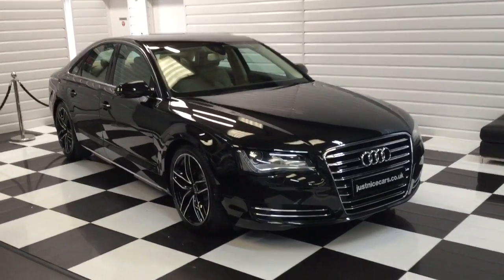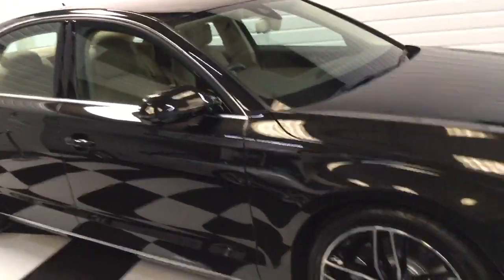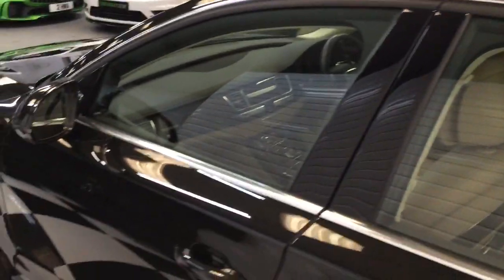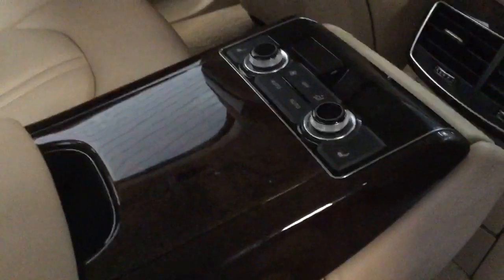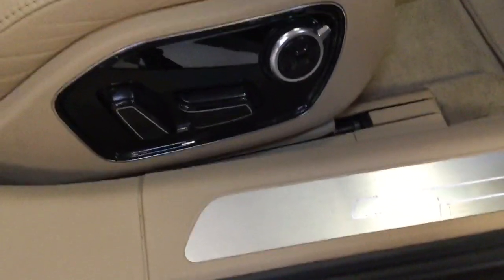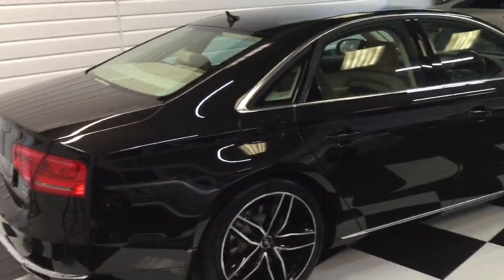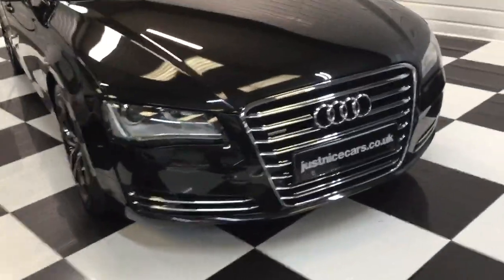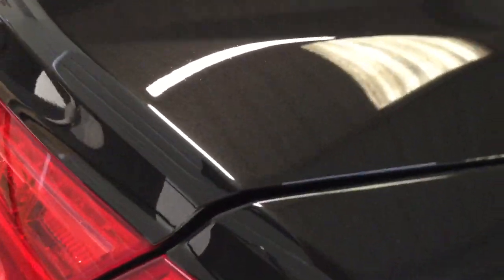2010 (60) Audi A8 4.2 V8 FSi SE Quattro Petrol Automatic (For Sale)